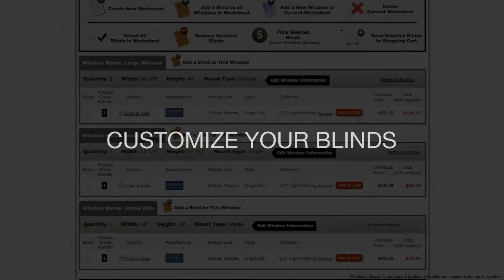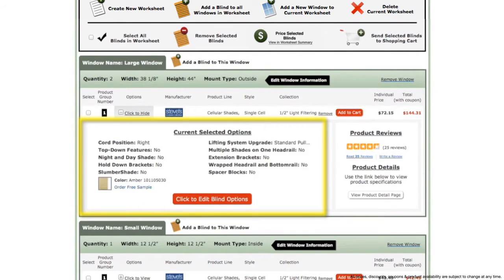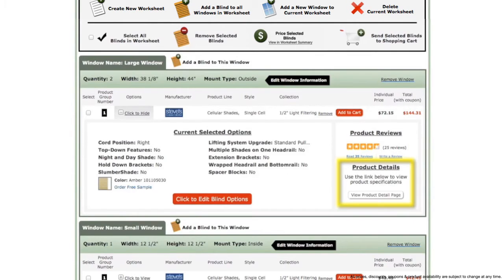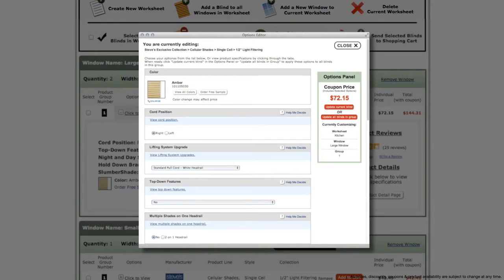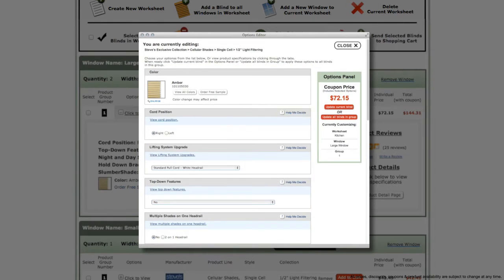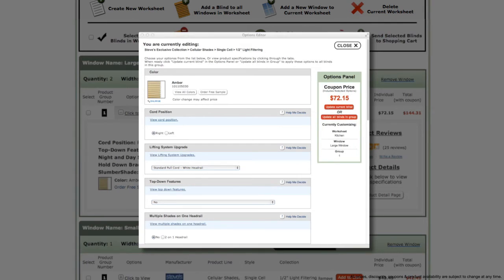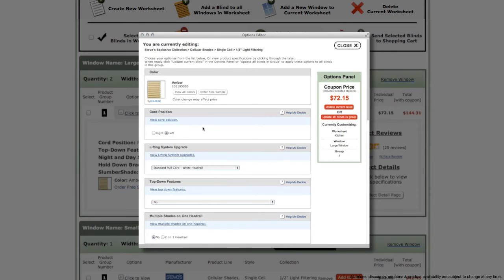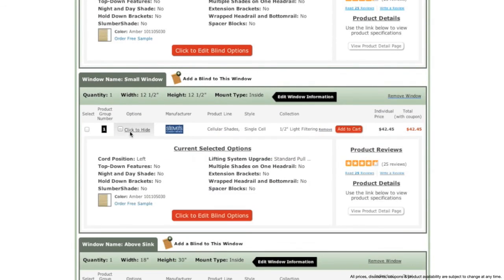Customize Your Blinds in The Blinds Worksheets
As I mentioned earlier, each blind product row has an options section. To view the current options applied to that blind press the "Click to View" button to expand the options tab. Listed here are the current selected options for that blind. There is also a button to order a free sample swatch here. On the right you will find product reviews (with the option to read or write reviews) and below that a product details section with a button to view more specifications and special options for that blind. If you would like to change the current selected options for your blind press the "Click to Edit blind Options" button. This will open the options editor. At the top of the editor is displayed the current blind you are editing.  Below that are all of the available options for that blind, along with helpful tips and option information links. On the right of the options editor is the options panel. The options panel displays the coupon price per unit along with a description of the worksheet and group you are currently customizing. In the center of the panel are two buttons. When you have finished updating the options to your specifications you can choose to "update current blind" which will save your changes to the current blind only or you can "update all blinds in group" which will apply the selected options to all of the blinds in your worksheet in that product group.  Once updated, click to close and now you can see that all of our blinds in product group one have the options that you just selected.